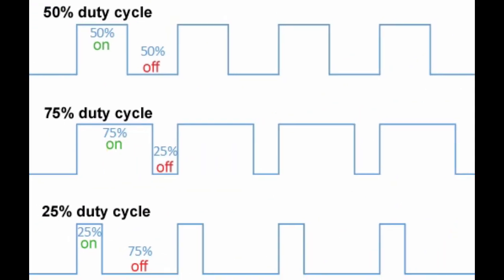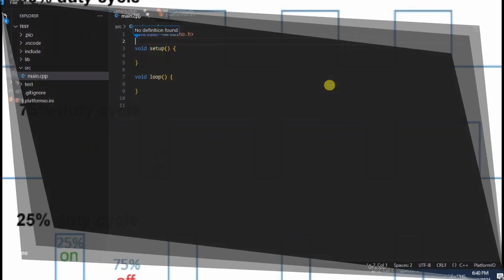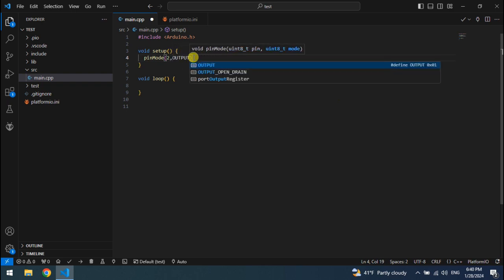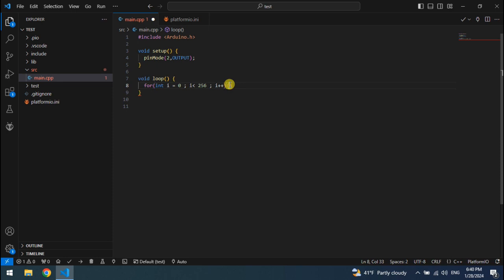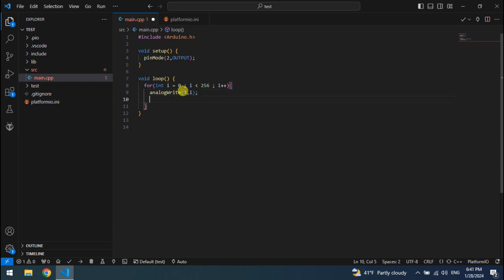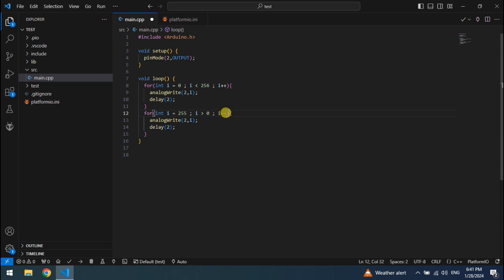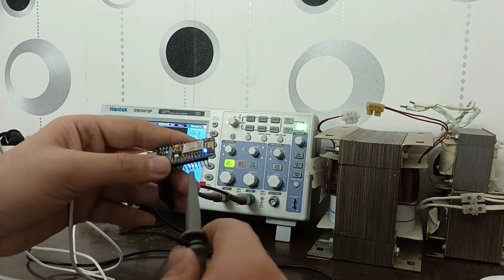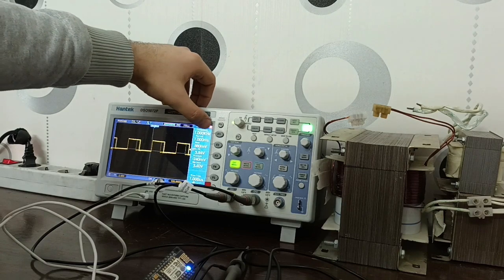Control Brightness of LED With PWM NodeMCU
Explain about PWM and write a code in platformIO VScode , to Controll Brightness of LED